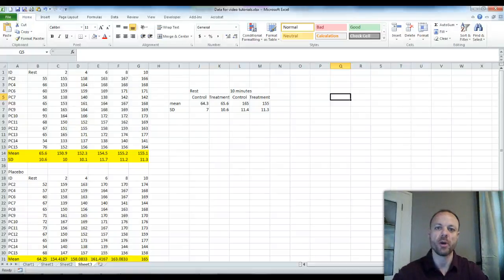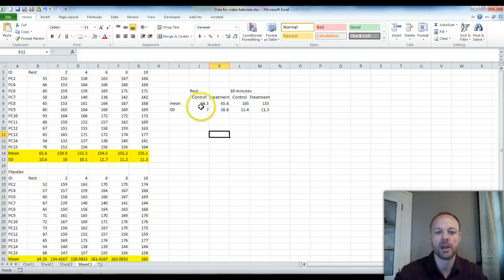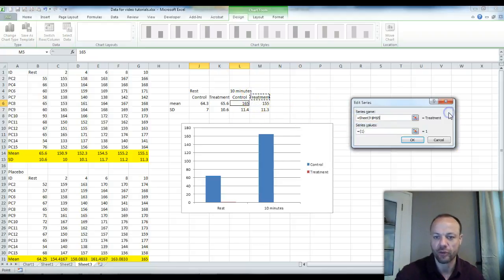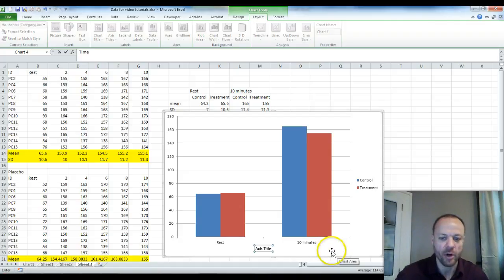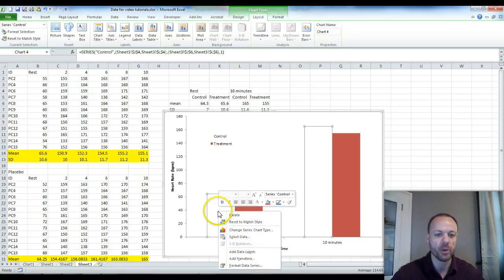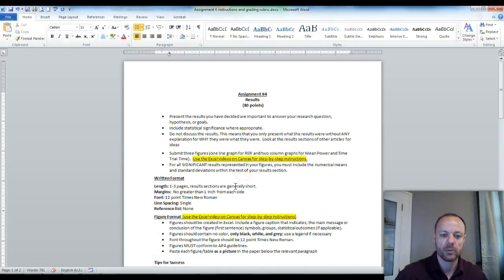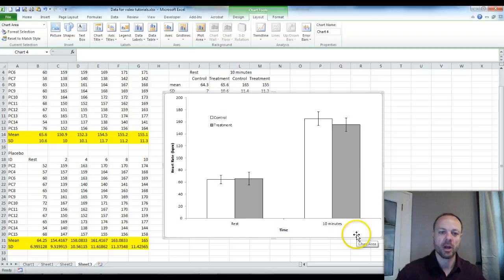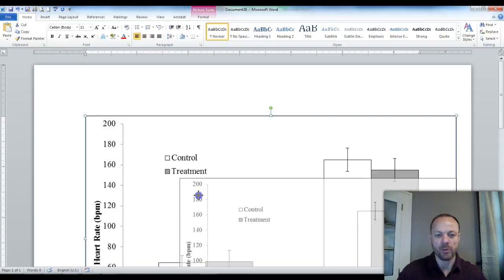Column Graph Tutorial